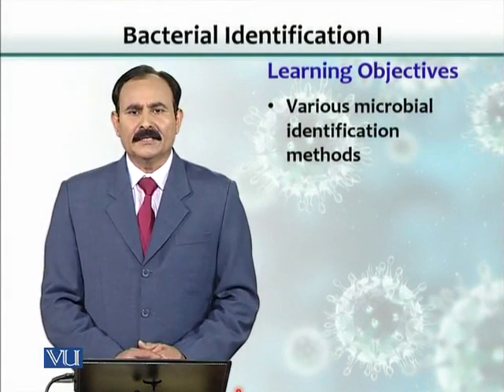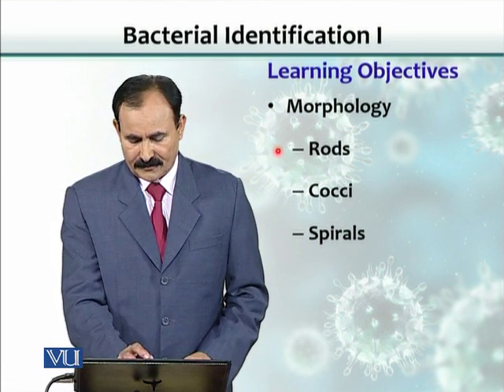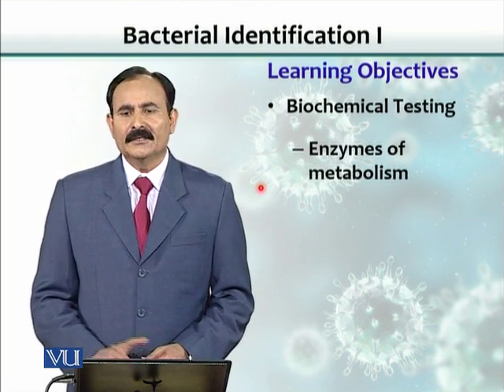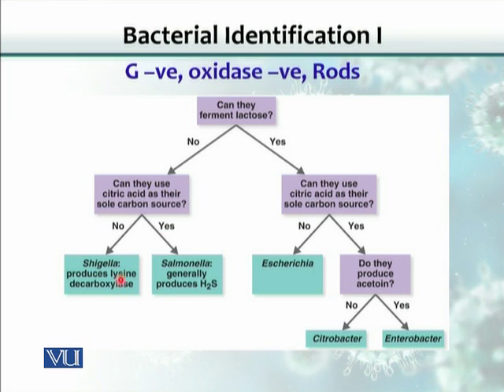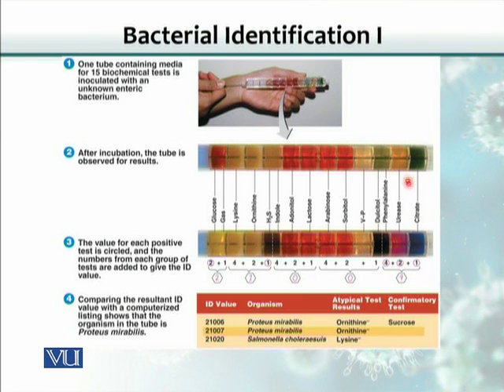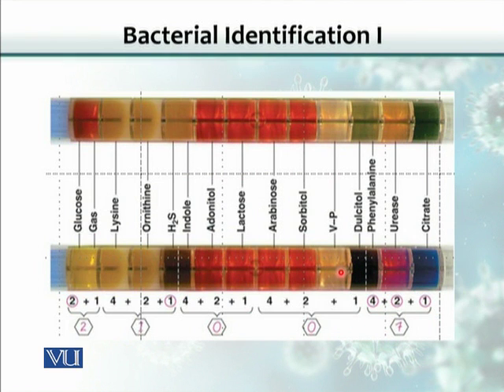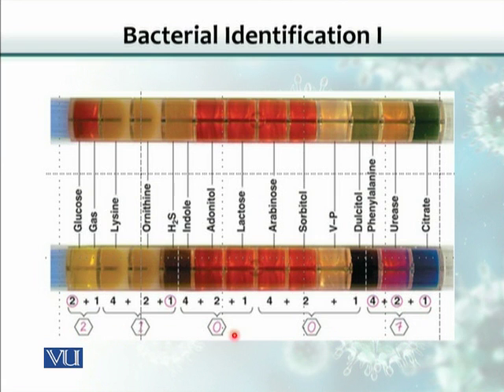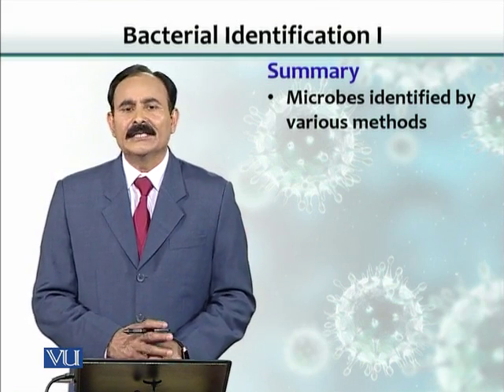BT102_Topic049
BT102 – Microbiology
Topic: 49